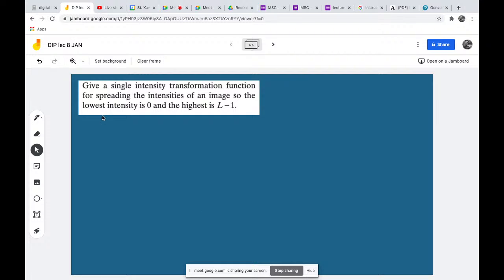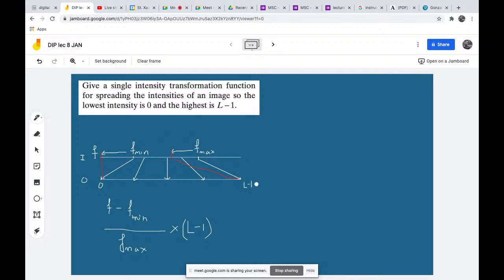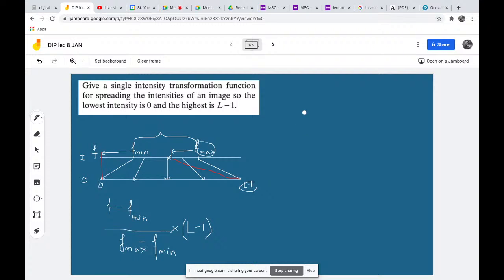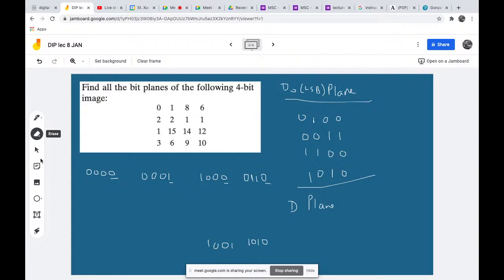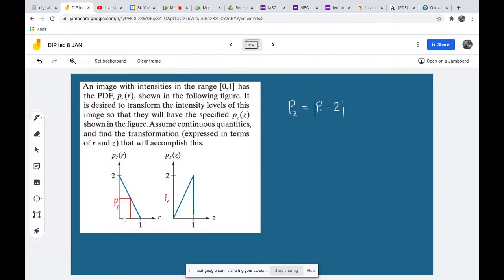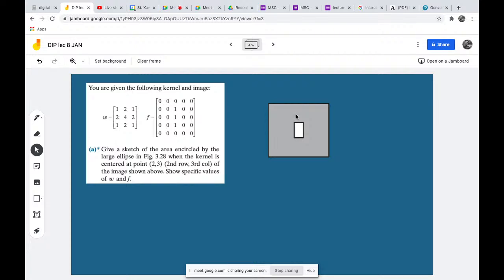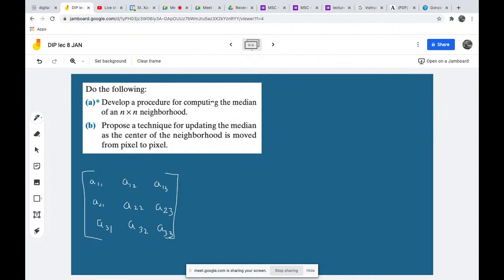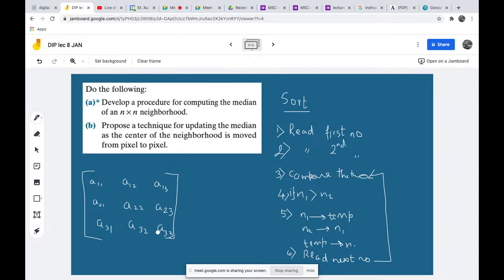DIP - 15 : Problems